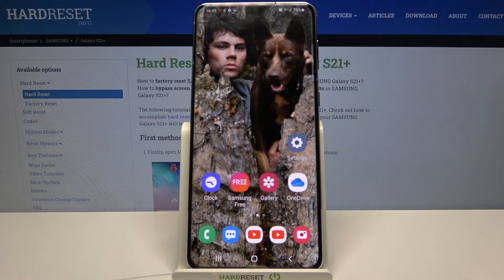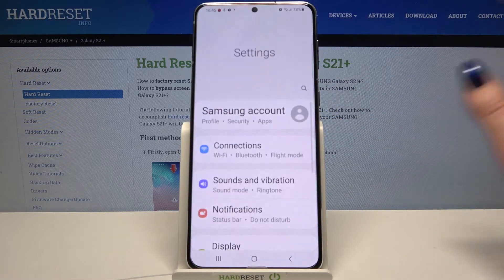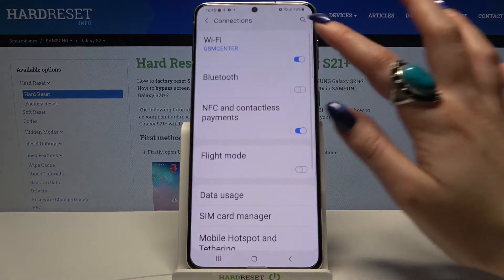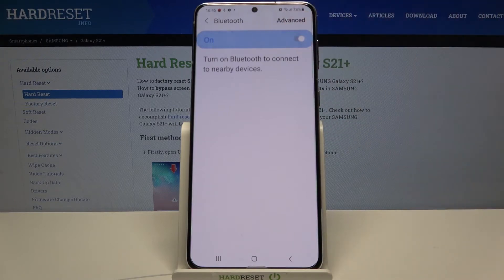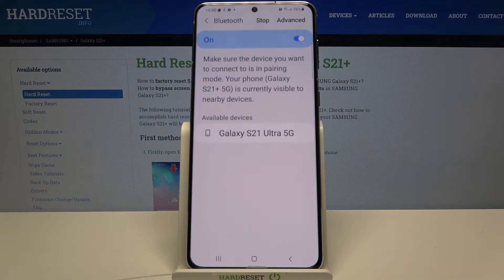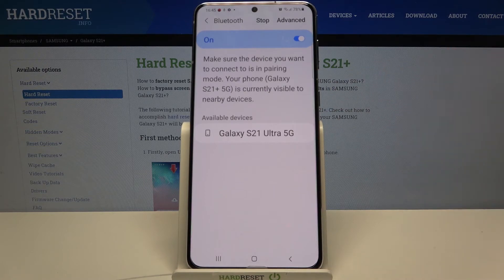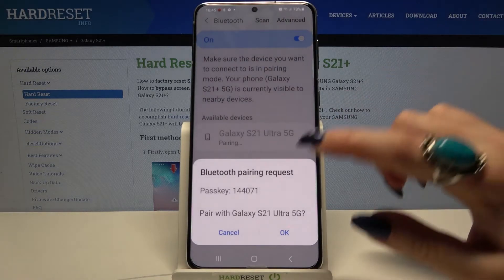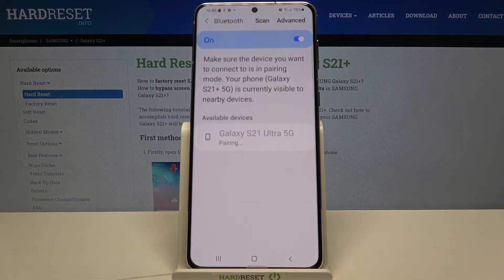Bluetooth Connection - SAMSUNG Galaxy S21+ & Data Sharing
Learn more info about SAMSUNG Galaxy S21+:
To activate the Bluetooth Connection on your SAMSUNG - no problem! In our new tutorial, we will explain in detail how to pair devices with each other for fast and successful data exchange. Remember also that the Bluetooth function is used not only to directly transfer files from one phone to another, but also to connect and activate other gadgets (for example, wireless headphones). Remember, please, that only on our channel you can find out everything about your SAMSUNG Galaxy S21+ and other devices!

How to link devices with SAMSUNG Galaxy S21+ via Bluetooth? How to pair Bluetooth device with SAMSUNG Galaxy S21+? How to set up a Bluetooth device in SAMSUNG Galaxy S21+? How to use Bluetooth Connection on SAMSUNG Galaxy S21+? How to pair Bluetooth devices with Android? How to Share Data with another device using Bluetooth on SAMSUNG Galaxy S21+?